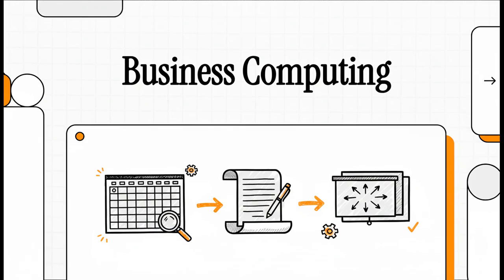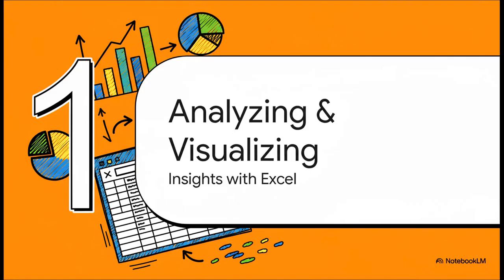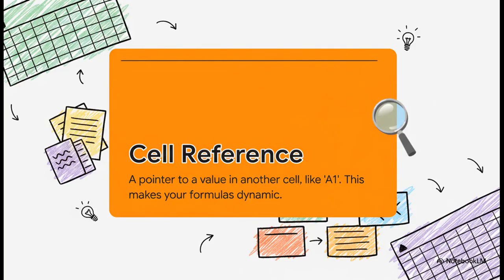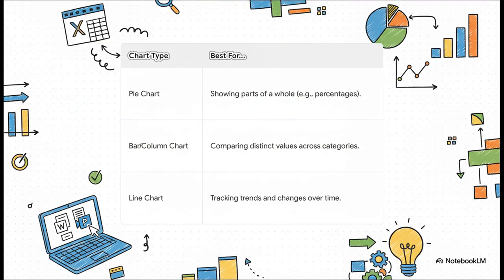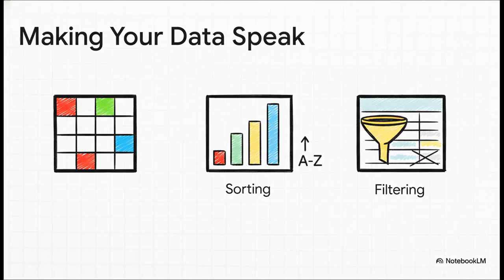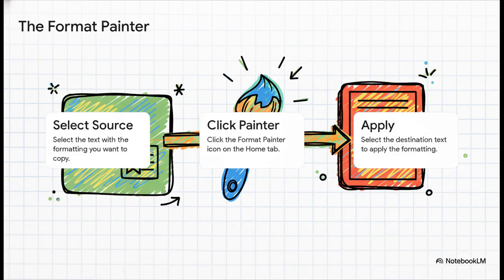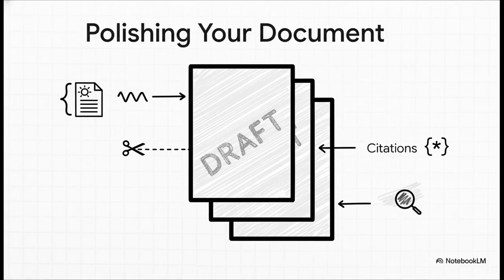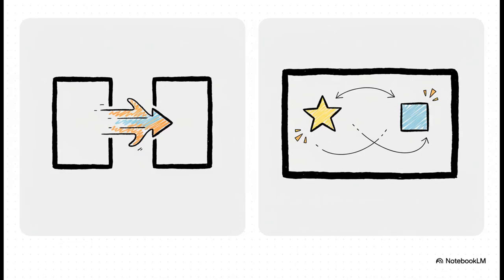Basic Business Computing Explained: Essential Skills Every Professional Must Know!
Unlock the power of Business Computing with this complete course summary — perfect for students, entrepreneurs, and professionals who want to master the digital tools that drive modern business success.
Learn about Microsoft Office, spreadsheets, databases, business communication software, cloud computing, and IT fundamentals — all explained in a clear and practical way.

Whether you’re preparing for a Business Computing course, boosting your office productivity, or upgrading your career skills, this video gives you everything you need to understand the basics fast!

👉 Watch till the end to get a full understanding of how computing powers today’s business world!